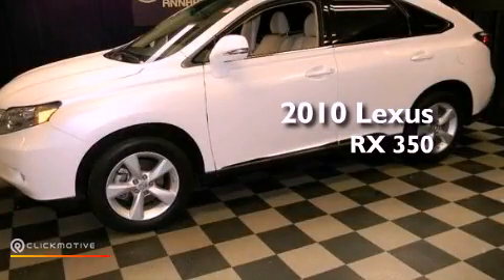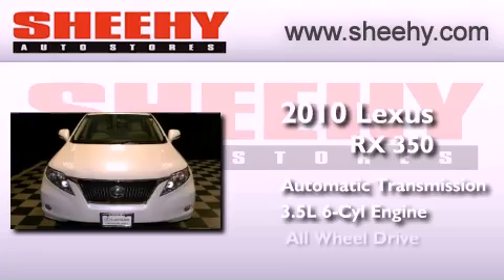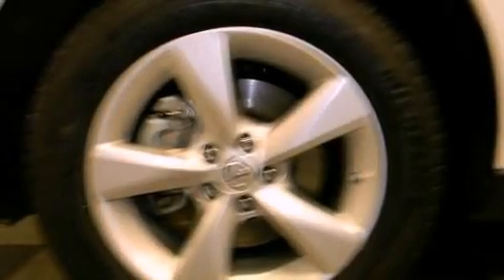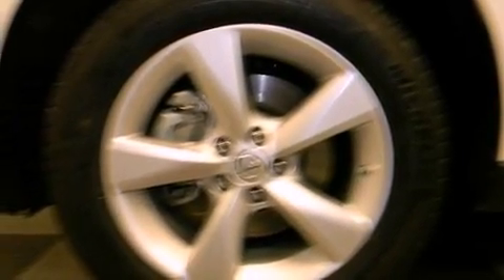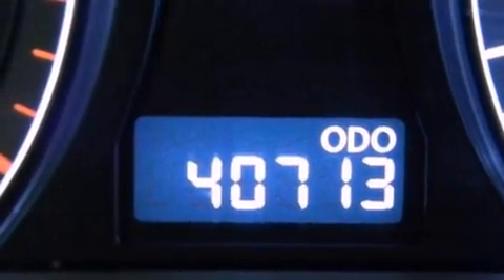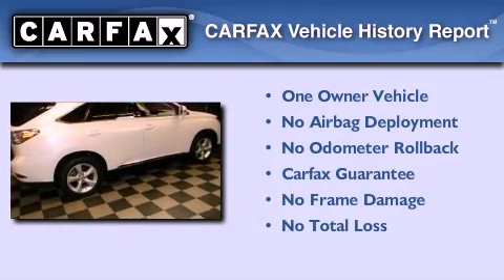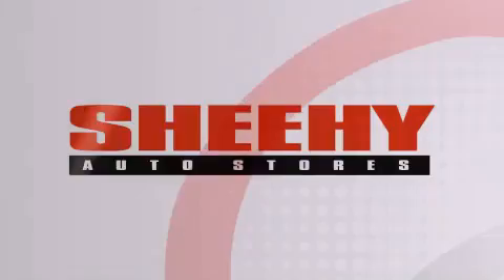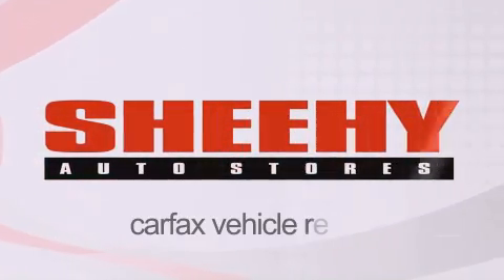Pre-Owned 2010 Lexus RX 350 Annapolis MD 21409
Year : 2010
 Make : Lexus
 Model : RX 350
 Engine : Gas V6 3.5L/211
 Trans . : Automatic
 Exterior : Starfire Pearl
 Miles : 40,719
 Interior : Parchment
 Stock : M20215A